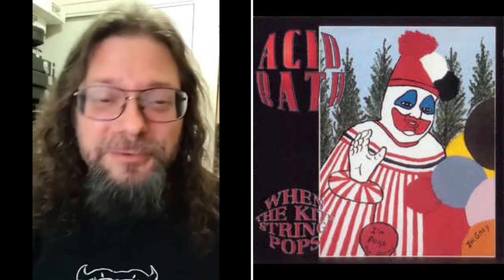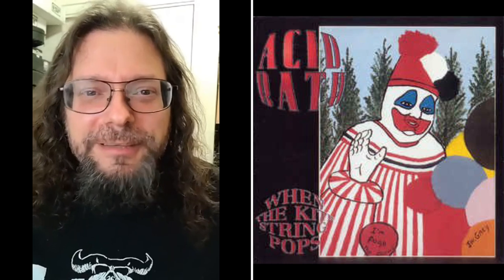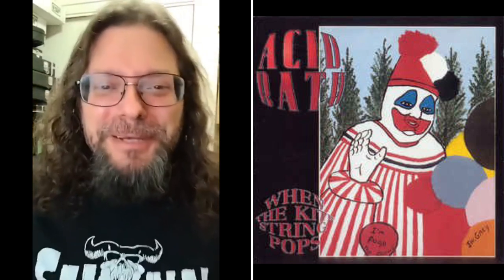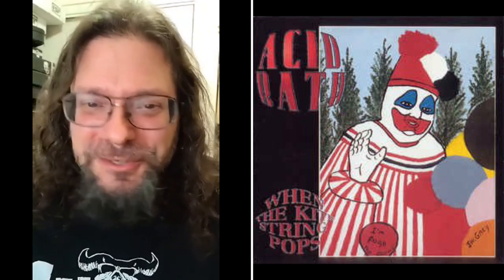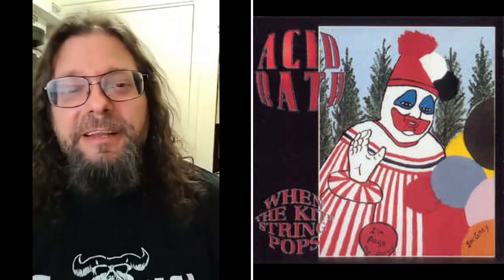Sammy Duet on the Making of Acid Bath - When The Kite String Pops (1994)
Sammy duet talks acid bath - When the Kite String pops (1994) on the 26th year anniversary of the album

When the Kite String Pops is the debut album of American sludge metal band Acid Bath. Released on August 8, 1994, it is considered an underground classic. The album's artwork is a self-portrait made by notorious serial killer John Wayne Gacy while in prison awaiting execution